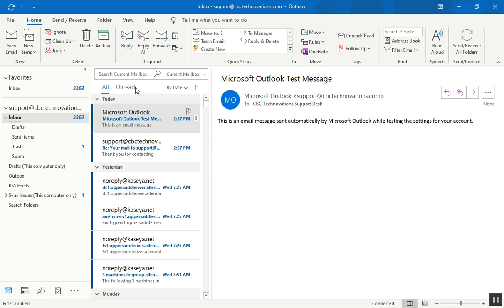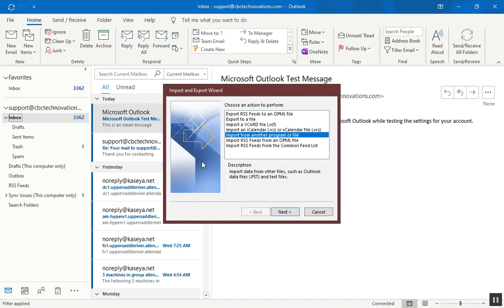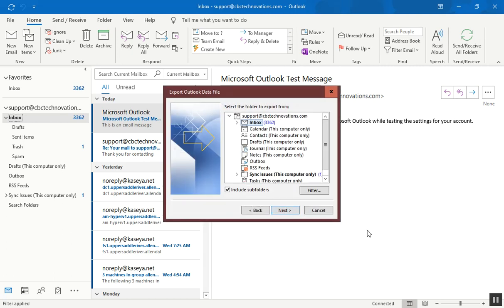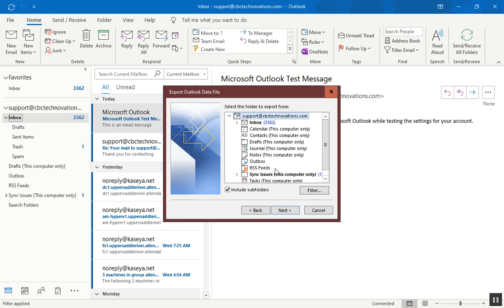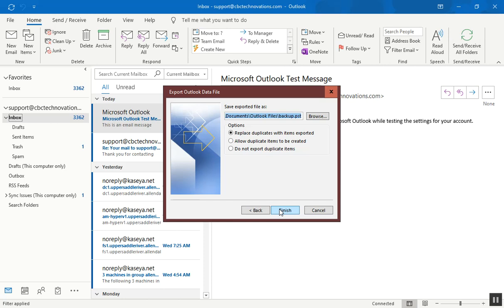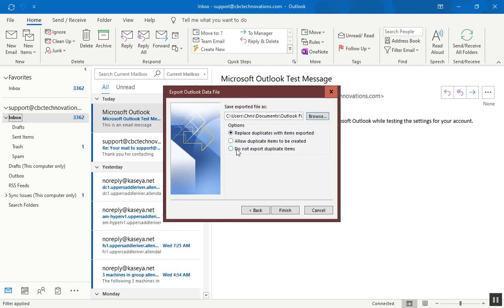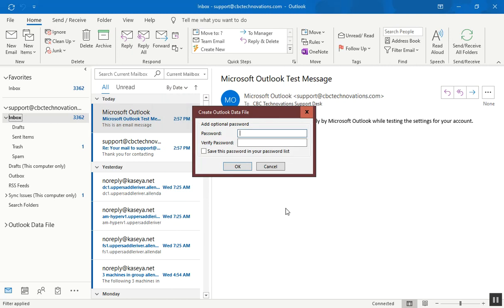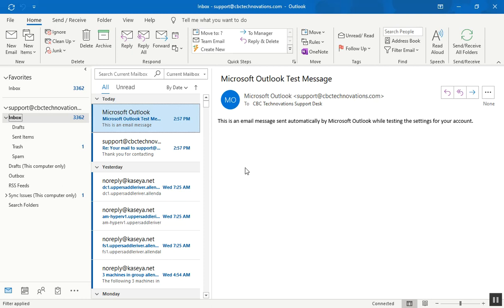Microsoft Outlook Export Demo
Follow these simple steps to export your mail items, contacts, and calendar entries to a file. This is useful if you need to make a backup copy of the contents of an email account prior to a mail platform migration.